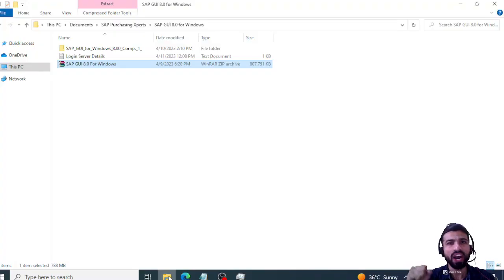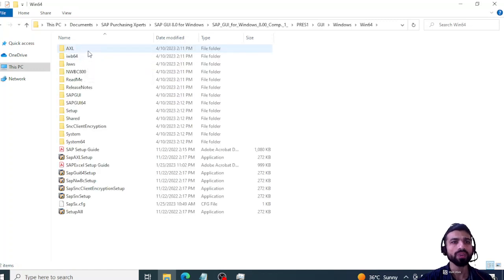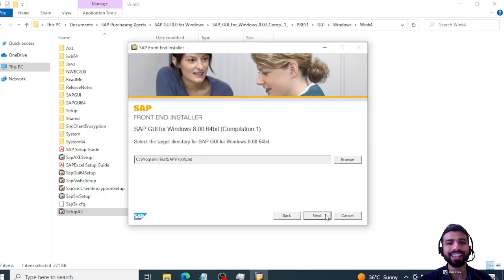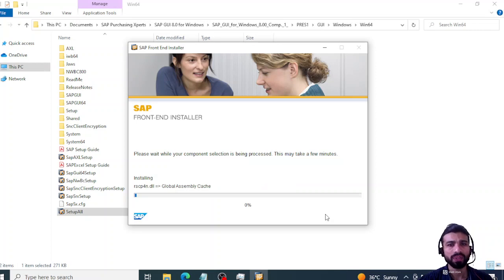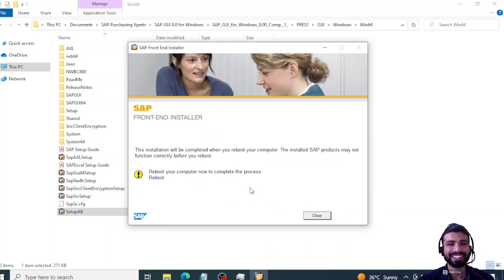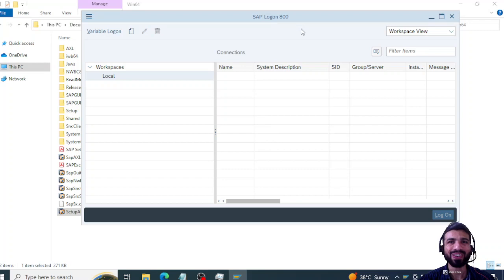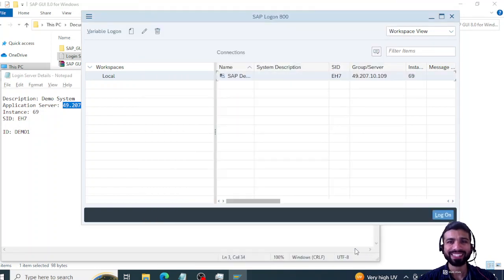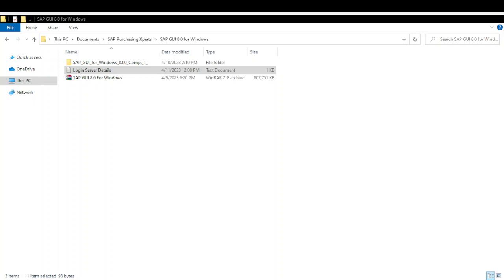How to install SAP GUI Logon Pad 8.0 on Windows | Setup SAP | Log into SAP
In this video, we will walk you through the process of installing SAP GUI Logon Pad 8.0 on your Windows system. We will cover each step in detail, from downloading the software to configuring the necessary settings. By the end of this video, you will have the latest fully functional SAP GUI Logon Pad 8.0. Please watch till the end for a surprise demo and more details.

Summary of Video:
1. Downloading SAP GUI 8.0 for Windows
2. SAP GUI Installation
3. SAP System Configuration
4. SAP Login

Everyone who LIKES the video and SUBSCRIBES to my YouTube channel would get direct access to SAP GUI 8.0 installation file